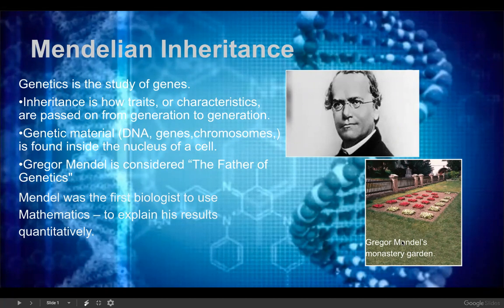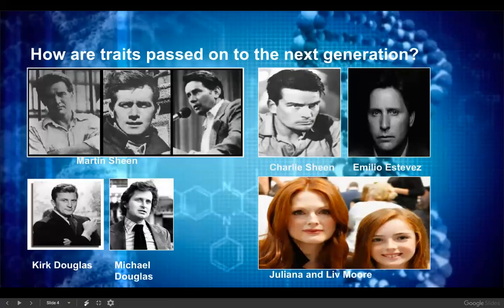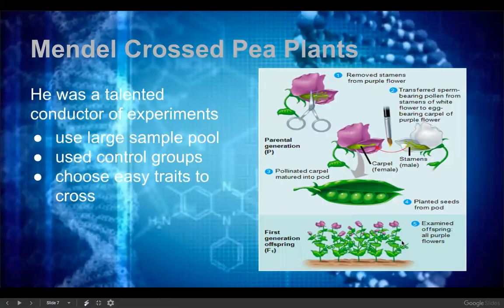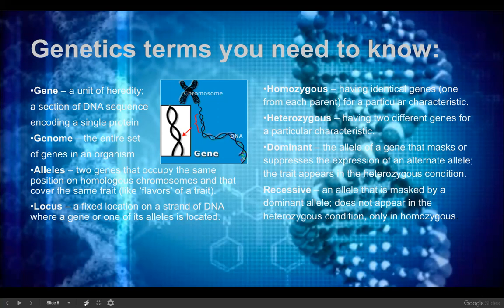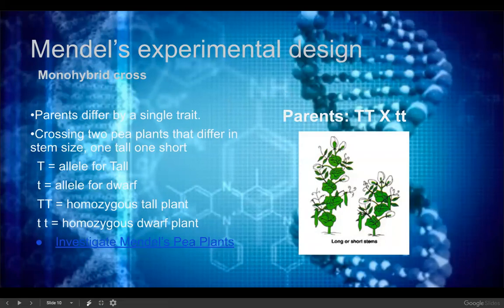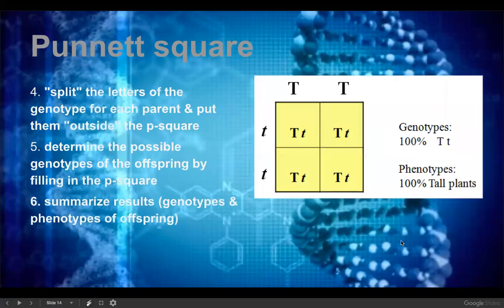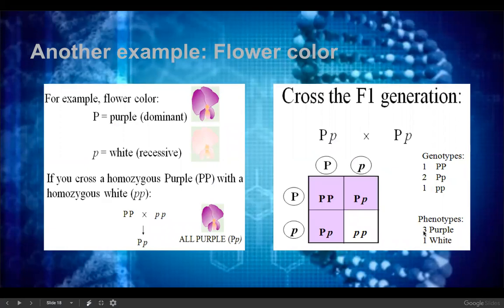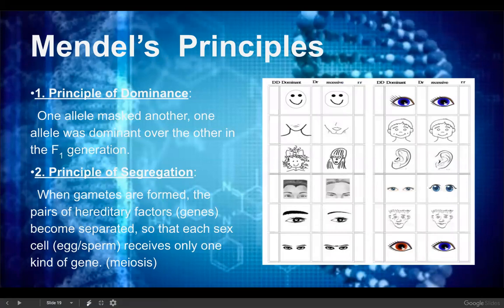Lesson3.2: Mendel and Intro to Genetics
Introduction to Genetics and the Monohybrid Cross